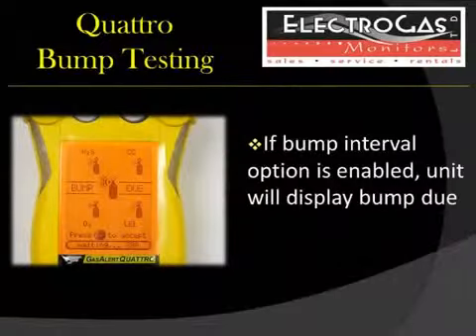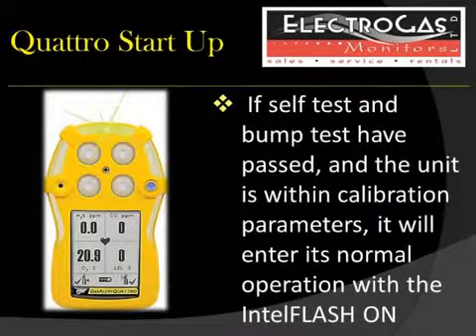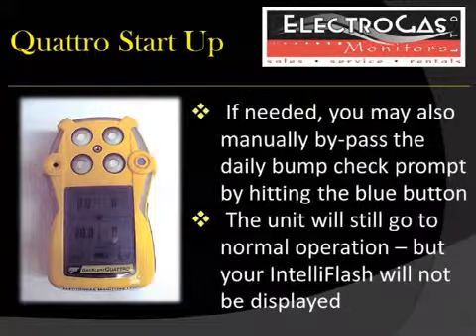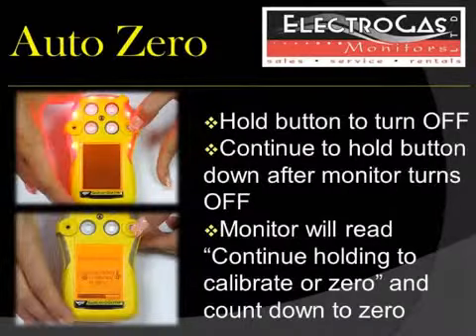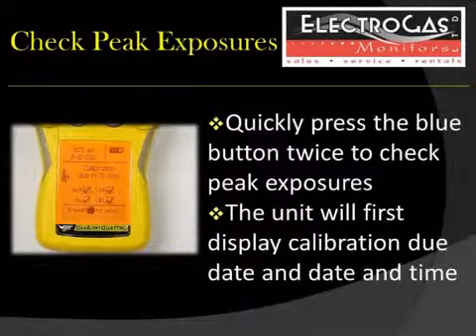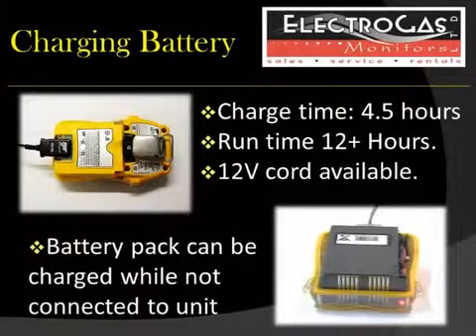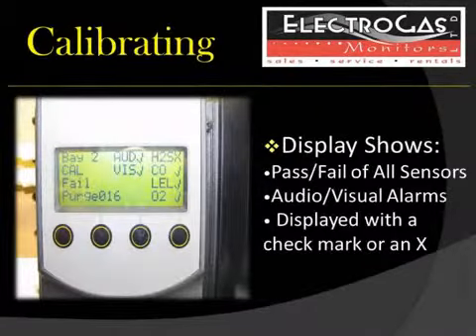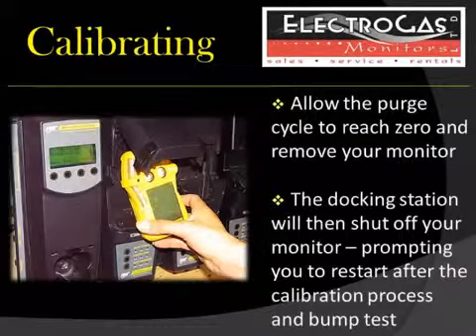Quattro for using gas detector